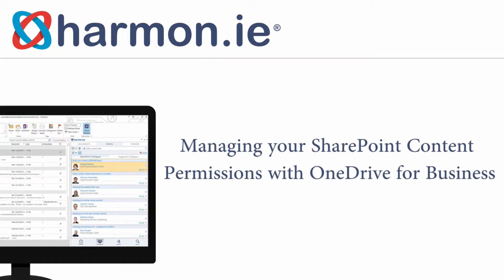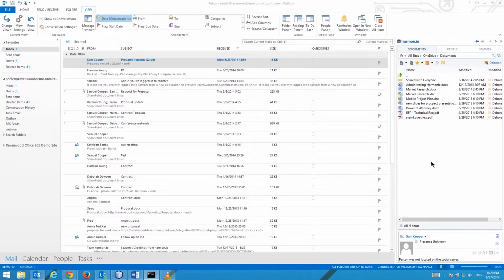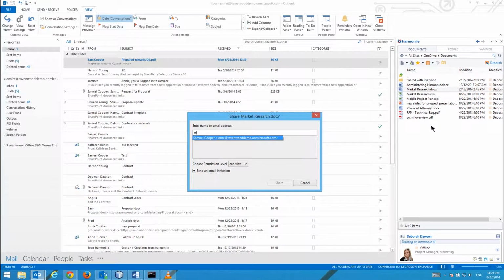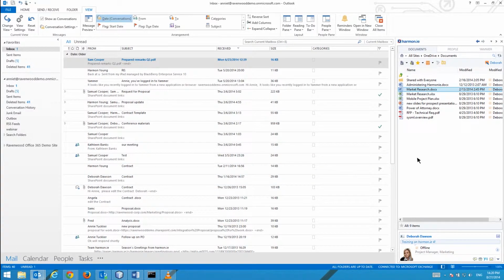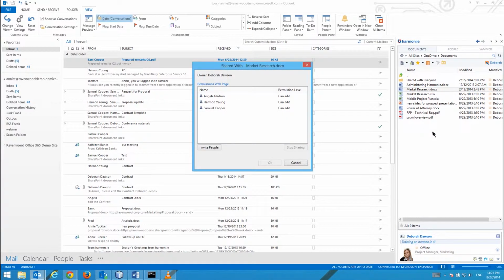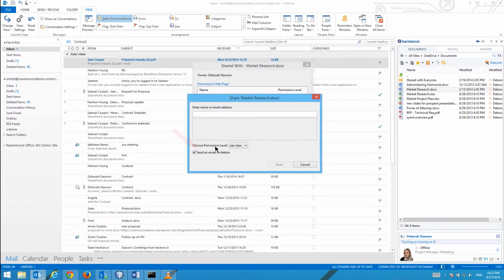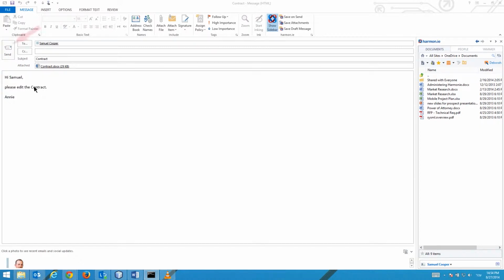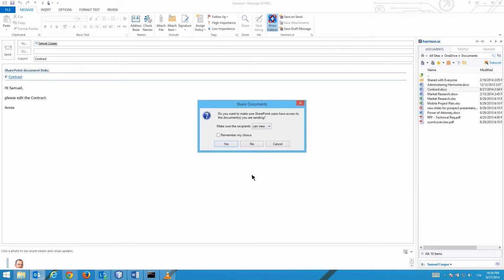harmon.ie for Outlook - Managing your SharePoint Content Permission with onedrive for business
You can give others permission to your documents including access levels of view/edit, making collaboration a breeze.